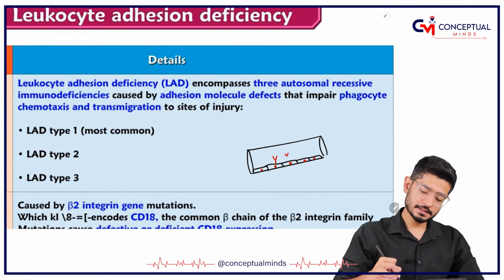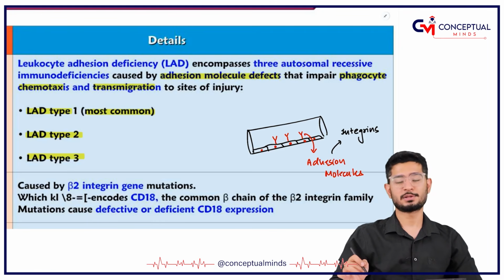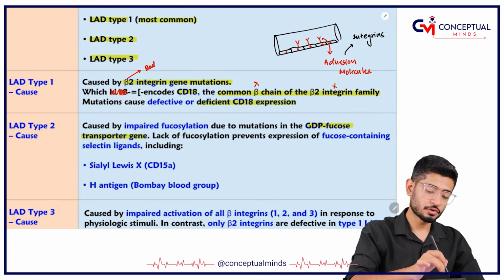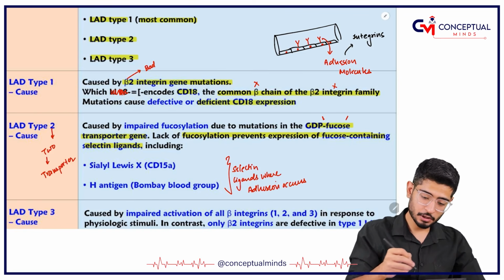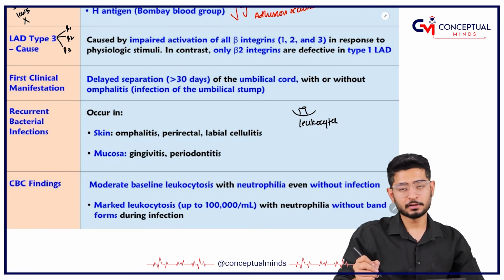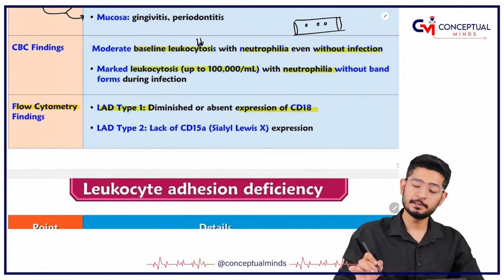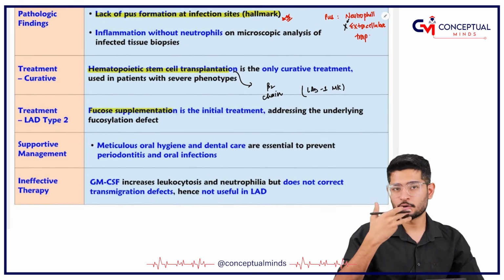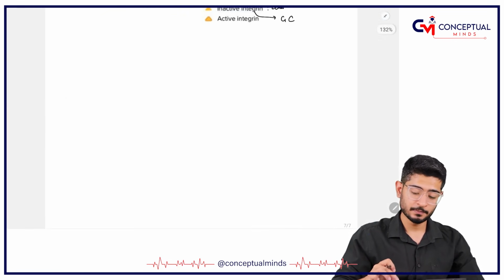109. Leukocyte Adhesion Deficiency (LAD) Explained | Clinical Features, Diagnosis & Management.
🛡️ Leukocyte Adhesion Deficiency (LAD) Explained | Clinical Features, Diagnosis & Management | Pediatrics

🩺 Leukocyte Adhesion Deficiency (LAD) is a rare primary immunodeficiency disorder characterized by defective leukocyte adhesion, impaired migration of neutrophils from the bloodstream into infected tissues, and recurrent severe bacterial and fungal infections. It is a high-yield topic in pediatrics, immunology, genetics, microbiology, and infectious diseases and is frequently tested in MBBS, FMGE, NEET PG, INI-CET, USMLE, and PLAB examinations. In this comprehensive lecture, Dr. Parv explains Leukocyte Adhesion Deficiency (LAD) in a simple, clinical, and exam-focused manner, covering its genetics, pathophysiology, classification, clinical presentation, diagnosis, complications, and management. 🔬 Learn how defects in leukocyte adhesion molecules impair neutrophil rolling, firm adhesion, and transmigration across the vascular endothelium, resulting in an ineffective innate immune response despite marked neutrophilia.

🧠 This lecture provides a detailed understanding of the different types of Leukocyte Adhesion Deficiency, including LAD Type I (CD18/β2-integrin deficiency), LAD Type II (defective fucosylation and absence of sialyl-Lewis X), and LAD Type III (integrin activation defect). 🩺 The discussion explains the characteristic clinical features including delayed separation of the umbilical cord, recurrent skin and soft tissue infections, recurrent bacterial and fungal infections, severe gingivitis, periodontitis, poor wound healing, recurrent cellulitis, absence of pus formation despite severe infection, persistent leukocytosis with marked neutrophilia, and impaired inflammatory response. High-yield concepts related to flow cytometry demonstrating absence of CD18/CD11 integrins, genetic testing, differential diagnosis from chronic granulomatous disease, Chediak-Higashi syndrome, severe congenital neutropenia, and other primary immunodeficiency disorders are integrated with strong clinical correlations and practical case discussions.

💡 In addition, the lecture covers evidence-based management including aggressive antimicrobial therapy, prompt treatment of infections, meticulous oral hygiene, prophylactic antibiotics in selected patients, granulocyte transfusions when indicated, supportive care, genetic counseling, and hematopoietic stem cell transplantation (HSCT), which is the definitive treatment for severe forms of LAD. This video is highly beneficial for MBBS students 🎓, medical graduates 👨‍⚕️, pediatric residents 👶, immunology learners 🛡️, genetics learners 🧬, infectious disease learners 🦠, USMLE aspirants 🇺🇸, PLAB candidates 🇬🇧, FMGE aspirants 📚, NEET PG aspirants 🏆, nursing students 👩‍⚕️, and healthcare professionals preparing for clinical practice and competitive examinations. Watch till the end for high-yield exam pearls ⭐, clinical insights 🔍, and frequently tested concepts related to neutrophil adhesion defects, primary immunodeficiency disorders, recurrent bacterial infections, innate immunity, and clinical medicine.